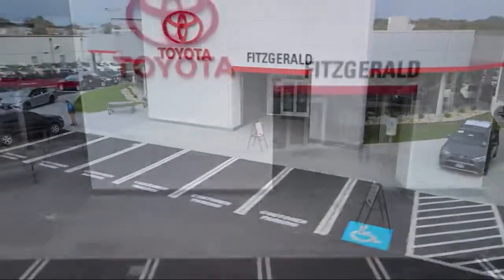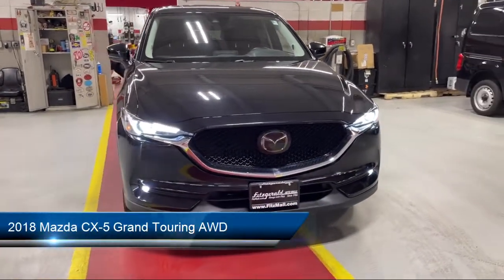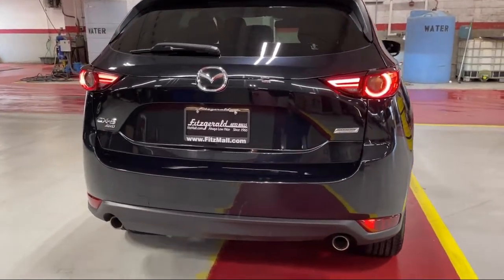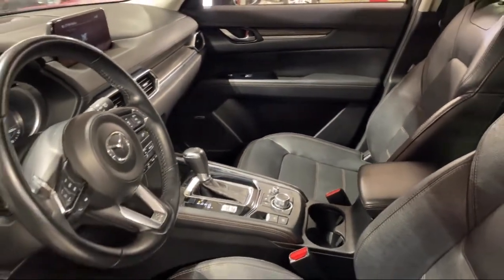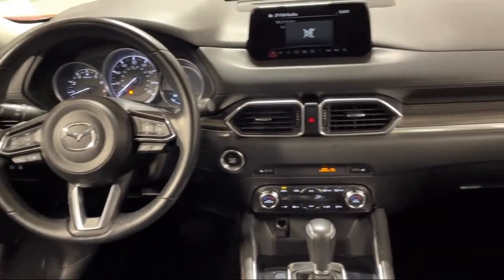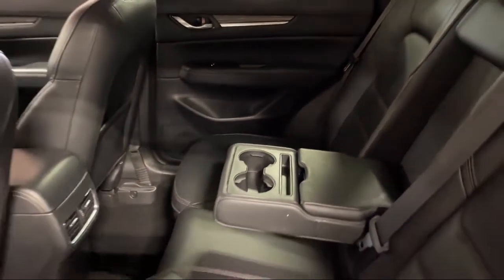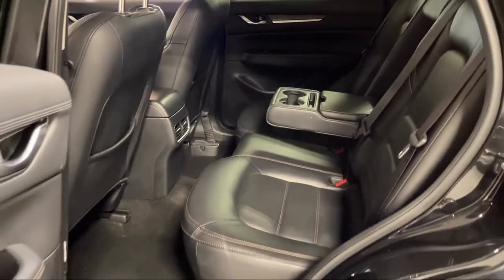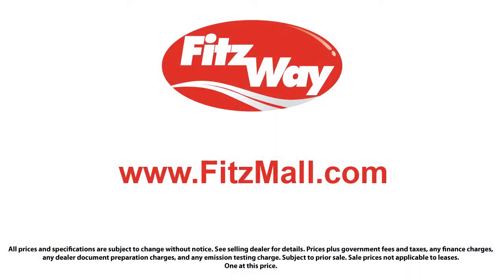2018 Mazda CX-5 Grand Touring AWD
2018 Mazda CX-5 Grand Touring AWD - Stock Number: EM87815B - VIN: JM3KFBDM6J0349897.